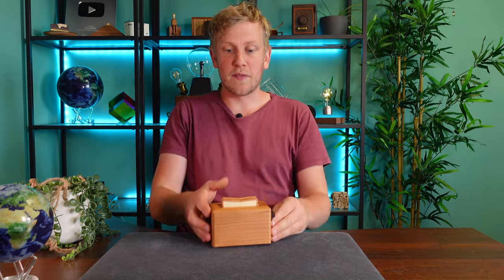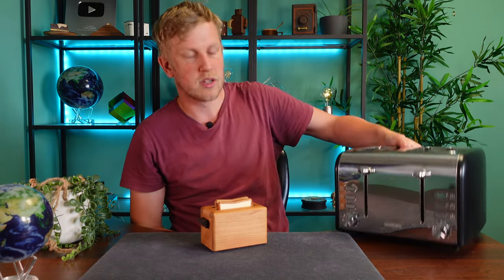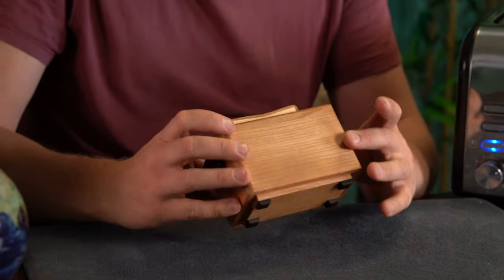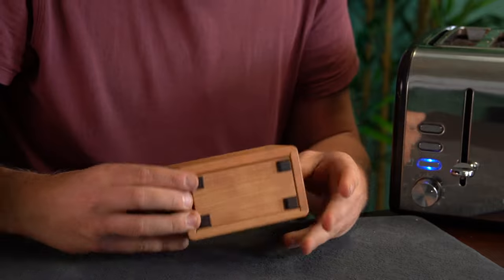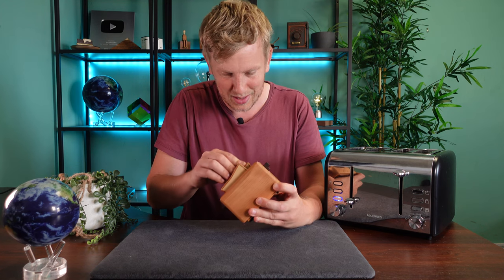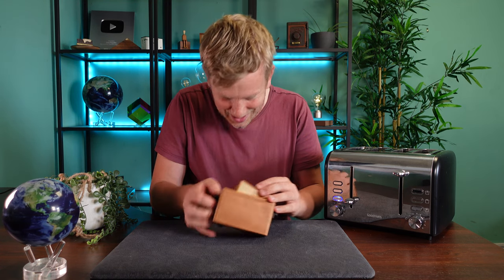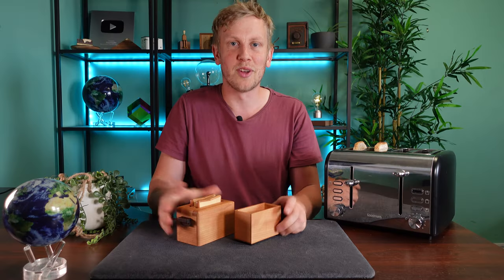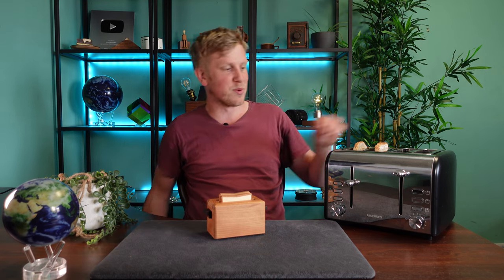Solving The Karakuri Toaster Puzzle Against The Clock!!!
This week is just a short and fun video as I attempt to solve the Karakuri Toaster puzzle box against the clock. This is a really nice looking puzzle box but not a particularly difficult one. Will I open it before the toast pops?